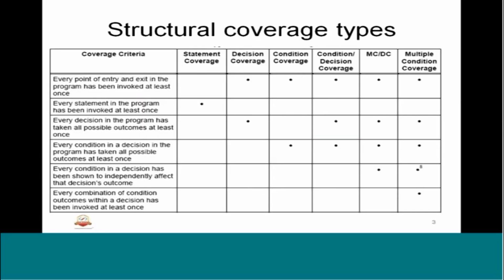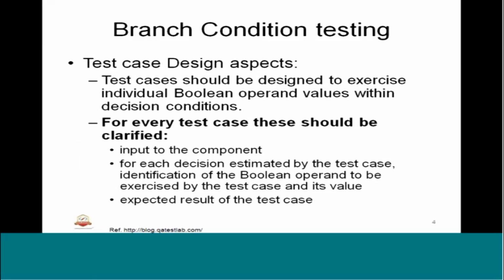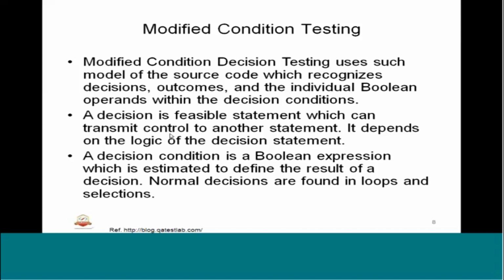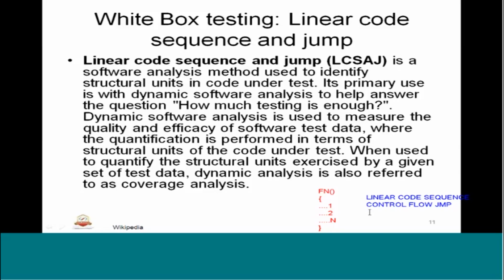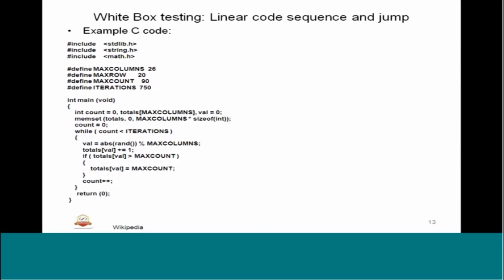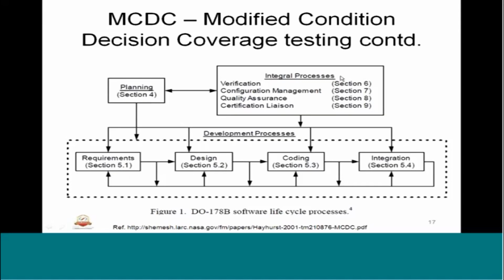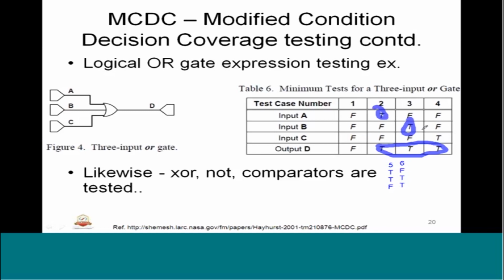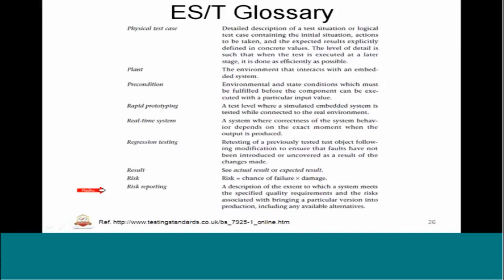White box Testing